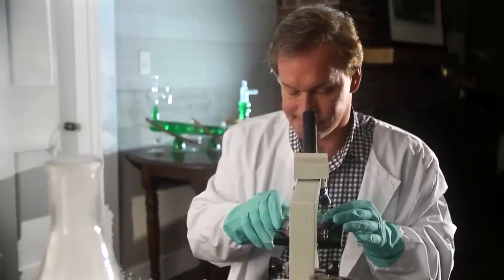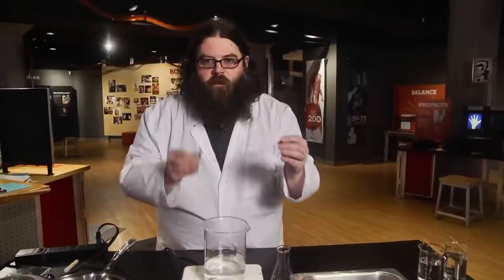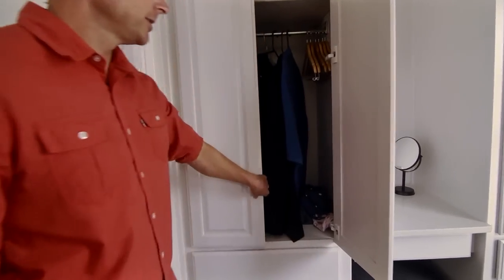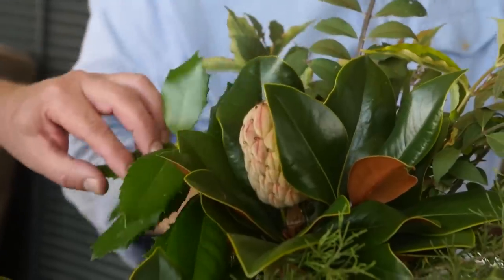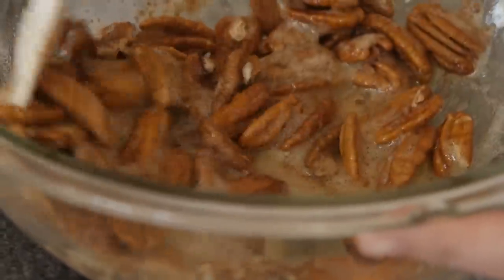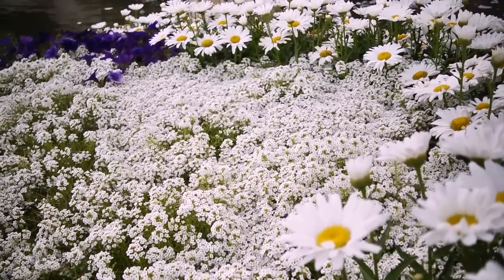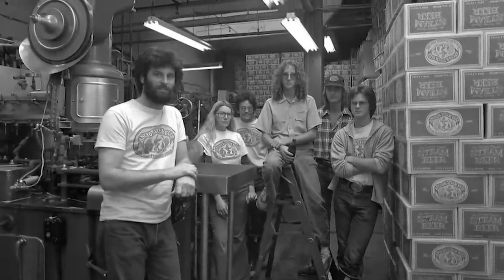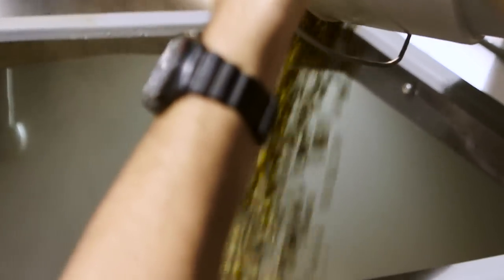Benefits of Micro Gardens and Spaces | Garden Home (1512)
On this episode of Garden Home, host P Allen Smith will discuss
P. Allen Smith explores the little touches that make a big impact around the home and garden.

Topics Include
Scientist Discusses nano particles
Tiny Houses
Foliage Arrangement
Pumpkin Cinnamon Roll Recipe
Tiny Bloom Varieties
Lost Forty Micro Brewery in Little Rock